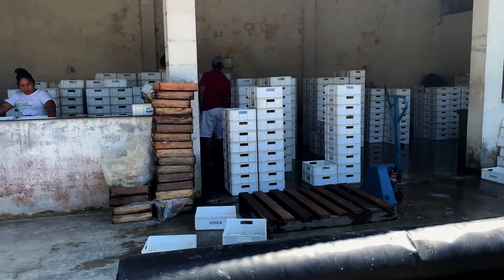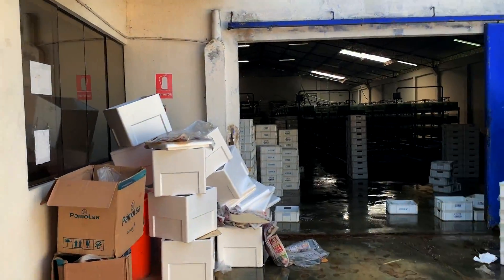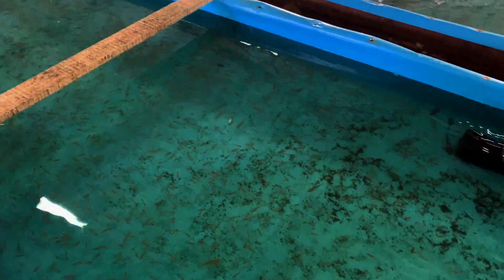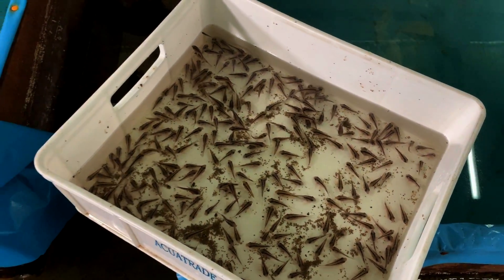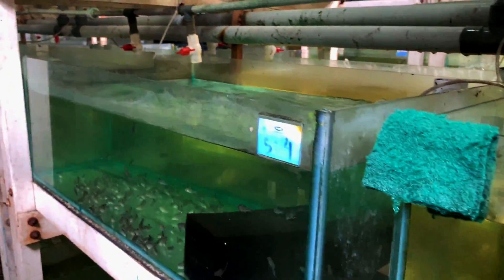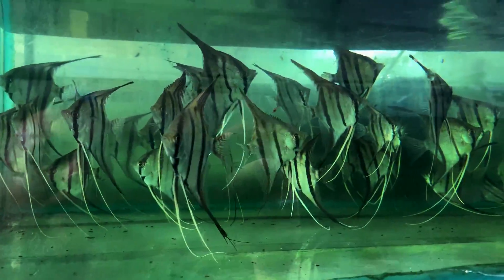Largest Fish Exporter in South America [Peru Collecting]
‎ While in Peru, we visited the largest fish exporter in South America, Stingray Aquarium Exporters. Not only did they have huge man-made ponds with thousands of corydoras and tetras, but they also carried rare finds like the pink dolphin knifefish (Orthosternarchus tamandua).

👩‍⚕️ Quarantine fish with the medication trio

At Aquarium Co-Op, we focus on your aquariums. We specialize in freshwater tropical fish, aquatic plants, and the overall betterment of the freshwater fish keeping hobby. Our goal is to help you with your first pet fish and graduate you to an advanced aquarium hobbyist.

0:00 - Ponds at Stingray Aquarium Exporters
4:20 - Packing and shipping station
6:06 - Indoor fish ponds
7:00 - Fish tanks tour
11:54 - Tour of the outdoor fish ponds